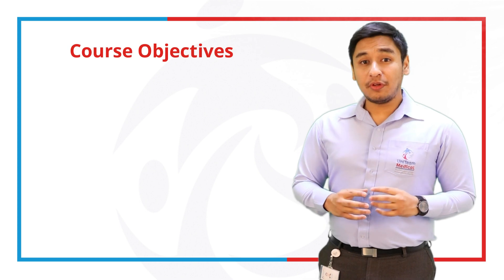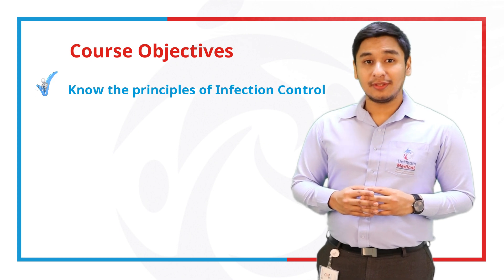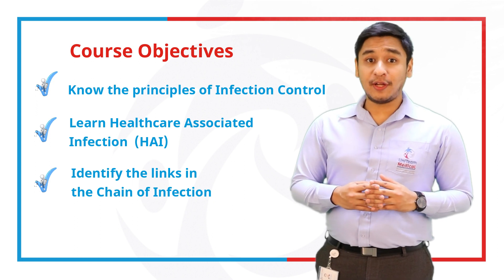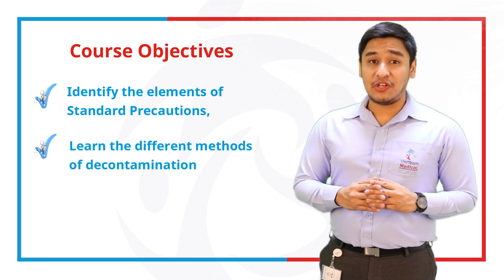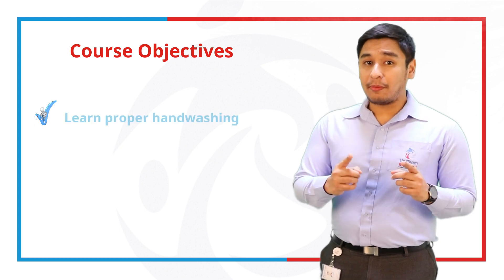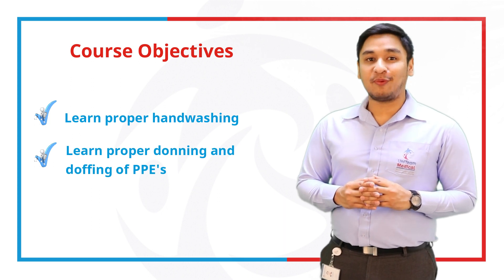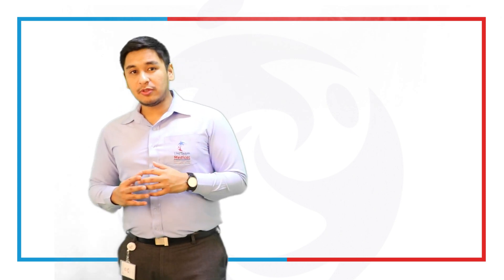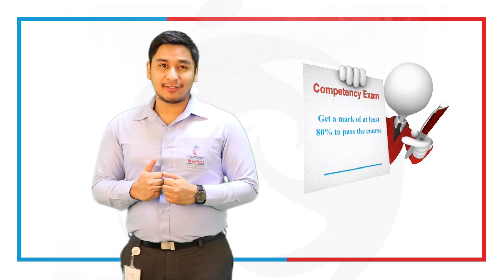1 Infection Control Course | Introduction